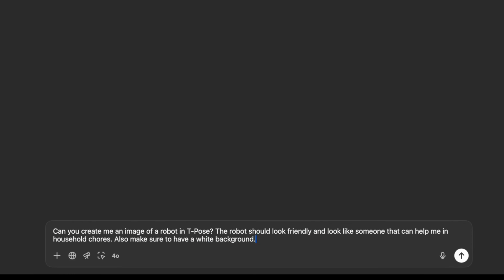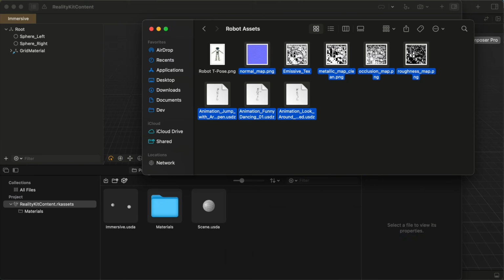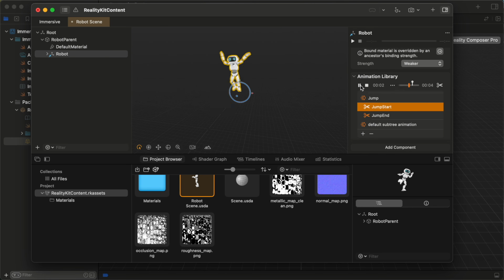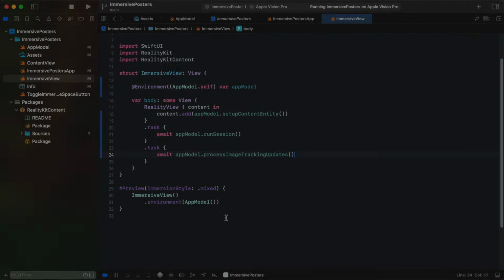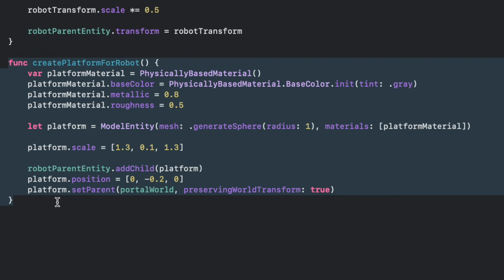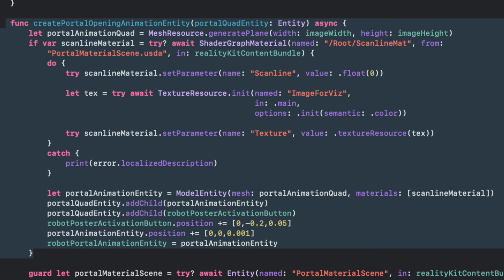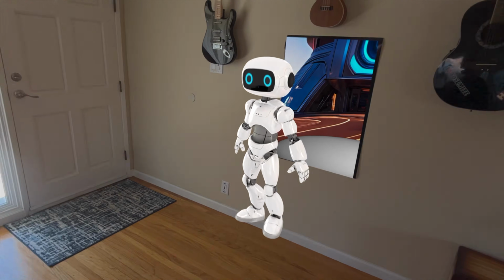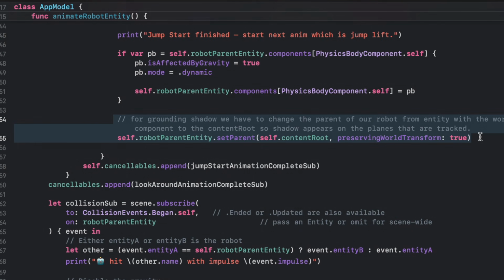How I Made a Poster Come to Life on Apple Vision Pro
What if your movie poster literally came to life in your living room?

In this video, I take you through the full journey of creating an interactive AR experience for the Apple Vision Pro — where a robot leaps out of a printed poster using image tracking, spatial computing, and generative AI. From concept to execution, this video breaks down every step.

📩 Join the VisionOS Email List
Want early access to my VisionOS experiments, code snippets, and ideas that don’t make it to YouTube?

🛠️ Tools Used:
• 🤖 OpenAI GPT-4o – to generate the robot concept and movie poster art
• 🧠 Meshy.AI – for generating and rigging the 3D model from the image
• 🌌 BlockadeLabs Skybox AI – for generating a cinematic skybox background
• 🧱 RealityKit + Reality Composer Pro – to bring everything to life on Apple Vision Pro

Whether you’re a Vision Pro dev, an AR enthusiast, or just curious about how immersive storytelling works — this one’s for you.

👇 Let me know what you’d build with a poster that comes to life!